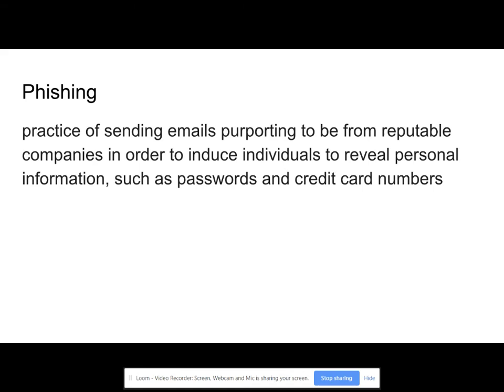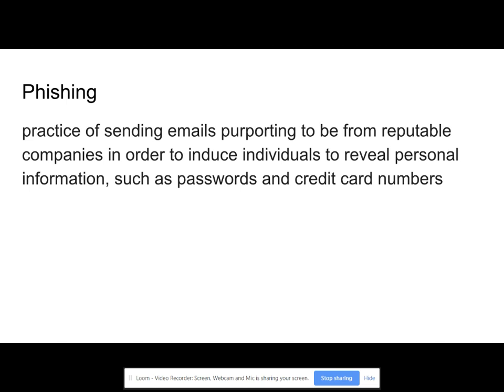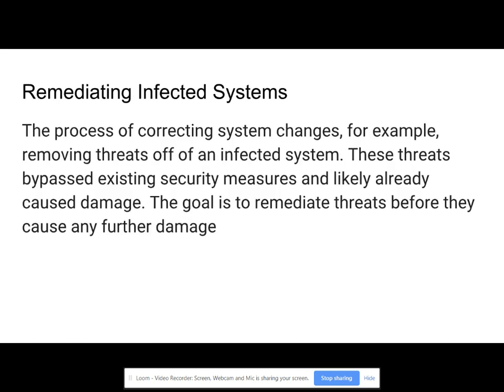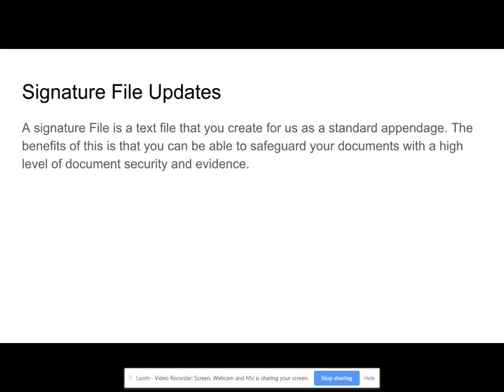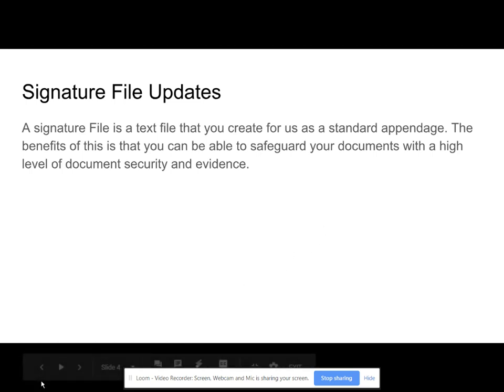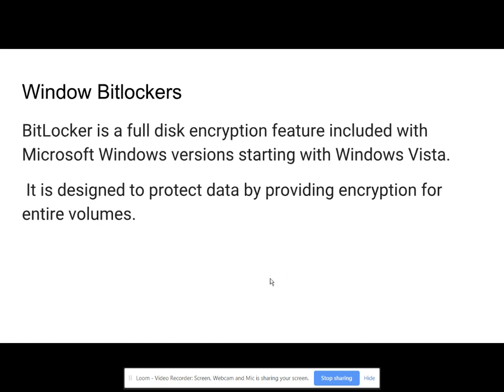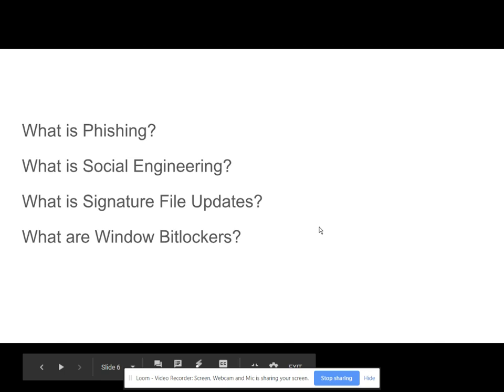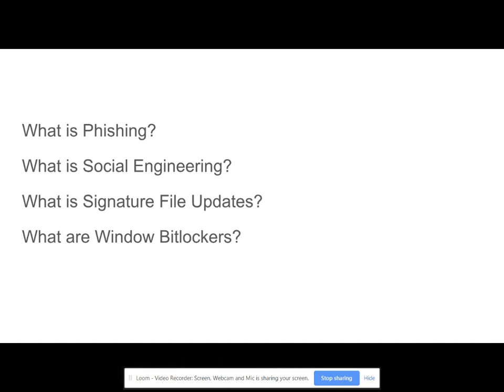IT essentials Cyber Security Phishing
Phishing
Social Engineering
Remediation Infected Systems
Window Bit-lockers